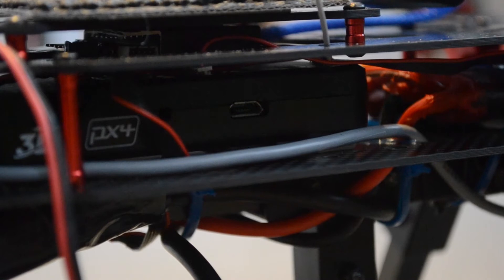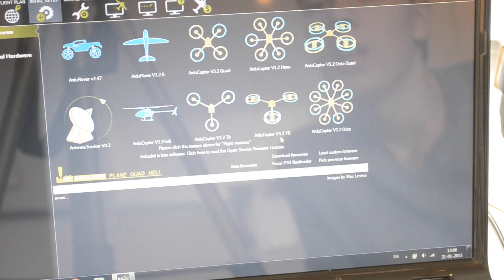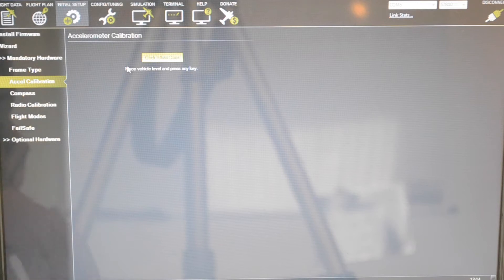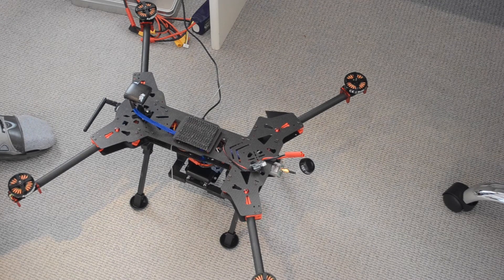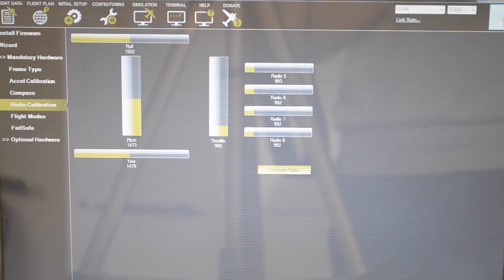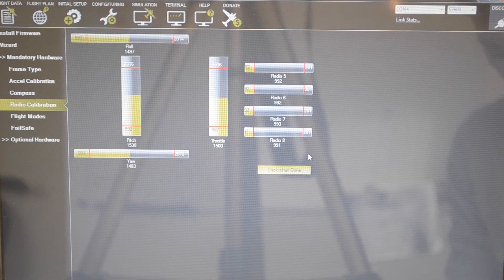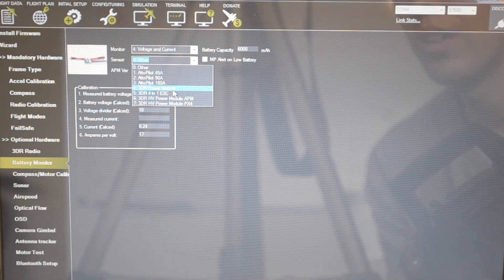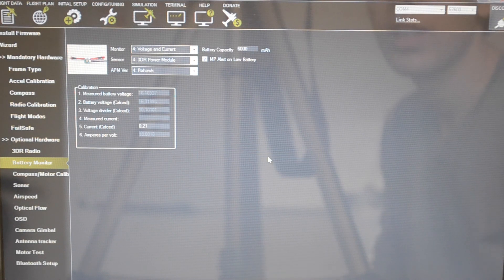H4 Alien 680mm quadcopter build and review - Setting up the pixhawk [Part 8]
In this video we setup the pixhawk before we go test fly this beast. We are almost done with the build. Here we just flashed a new firmware onto the pixhawk, did a accelerometer calibration, compass calibration, radio calibration and so on.. Next videos will be test flying this and tuning the pixhawk. The frame is carbon everywhere with red plastic clamps, so it is a foldable frame. All in all it seems a very good quality frame. This quadcopter should be used for mapping/photographing fields (with crop) from above. We'll see how that unfolds soon.

Parts used in this build:
Frame (H4 Alien 680 mm: